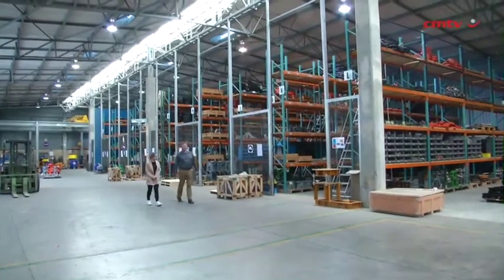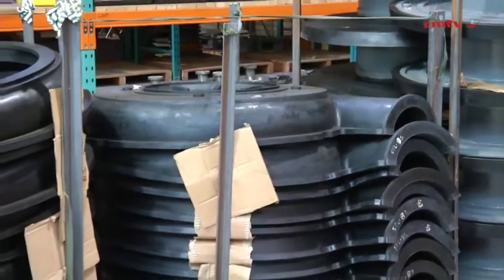One-piece liner unveiled at Electra Mining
Heavy duty slurry pump manufacturer Schurco Slurry released its new rubber one-piece cover plate liner – installed in the cover plate of a pump – at this year’s Electra Mining Africa exhibition, which was held last month.